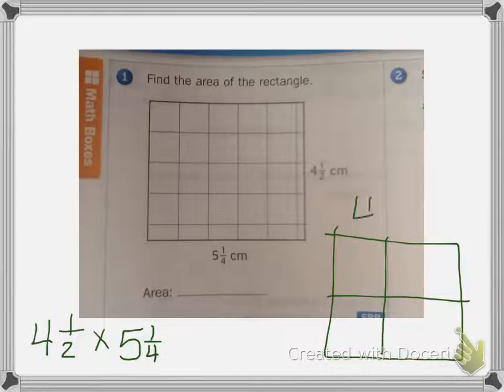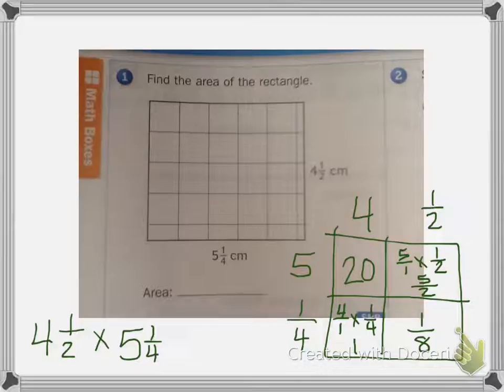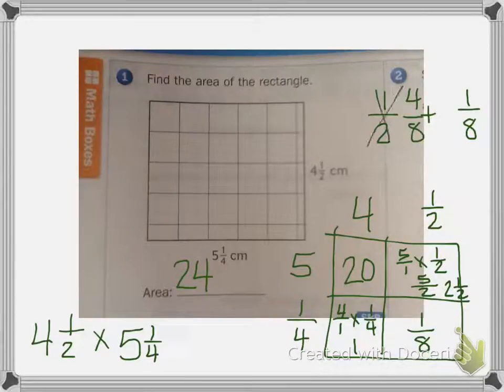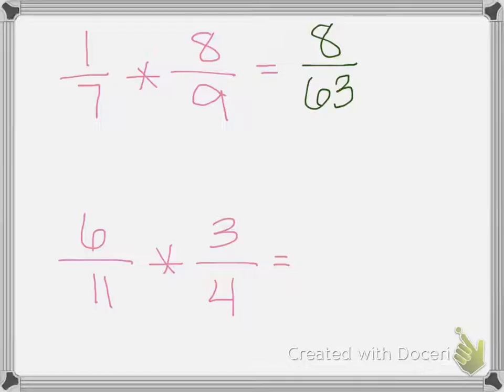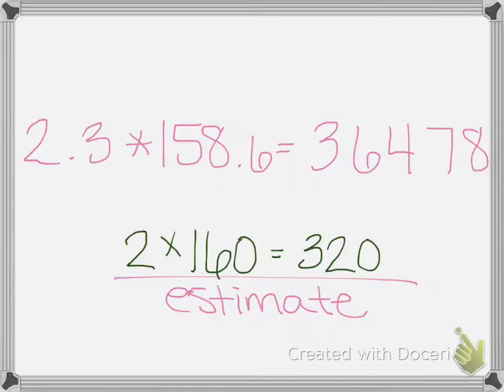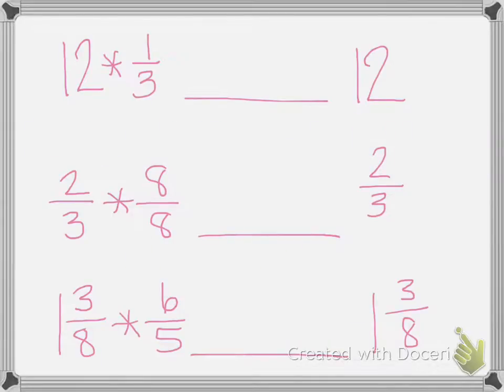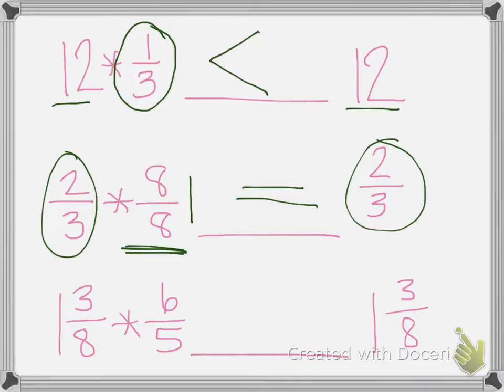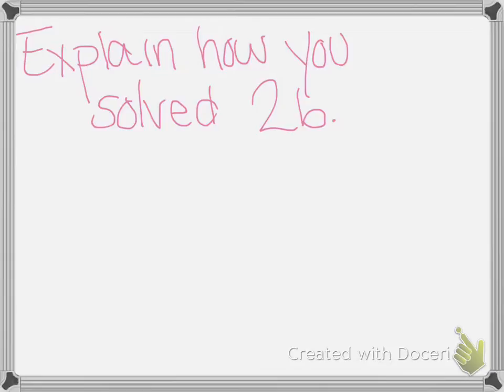Math Boxes 7-5